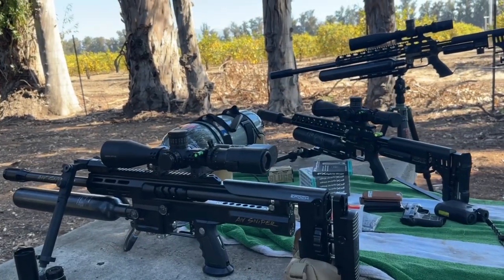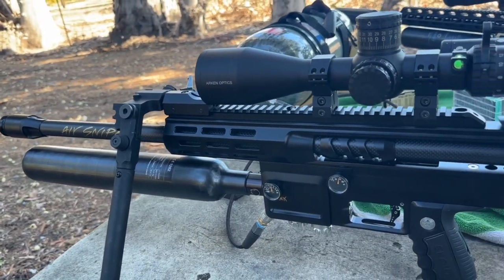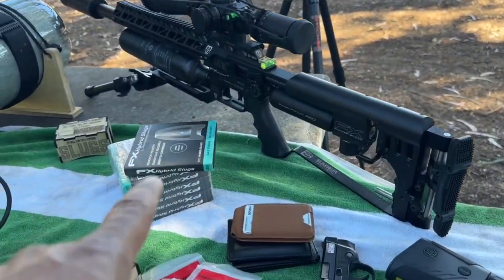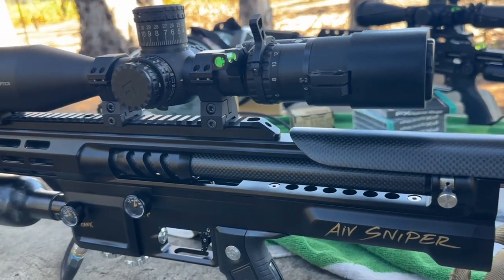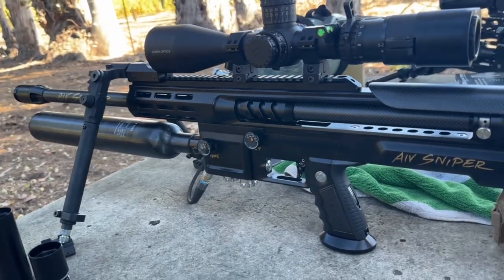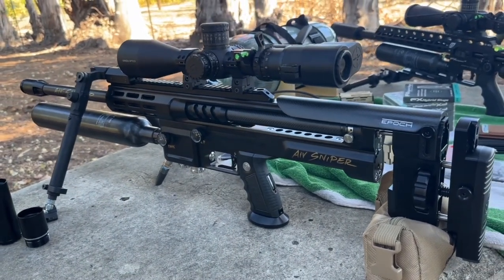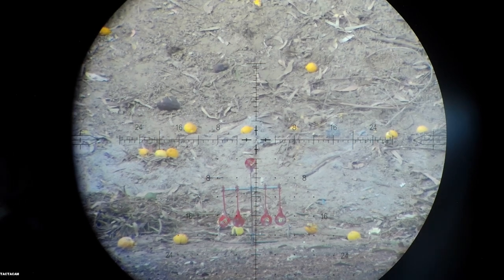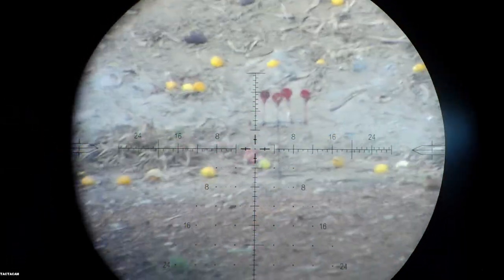Skout Epoch, How I tune V.K. 40grs at 1100fps.